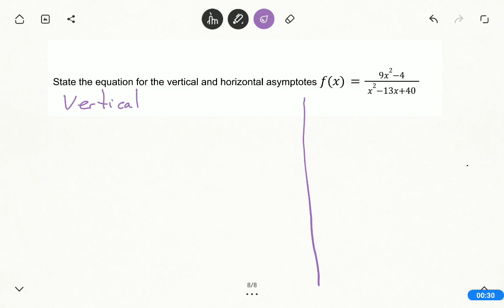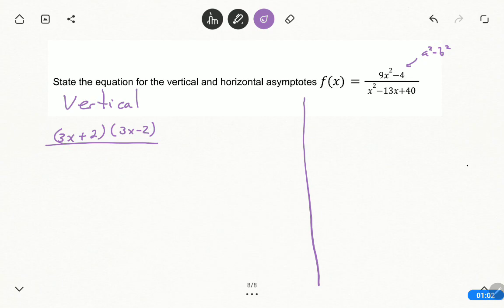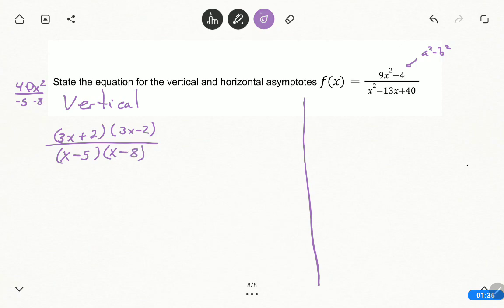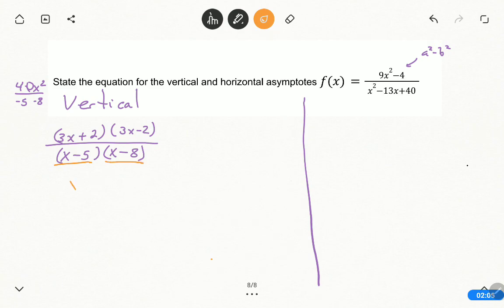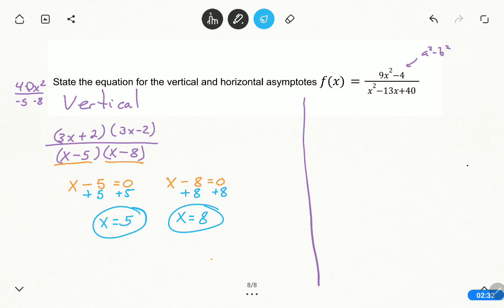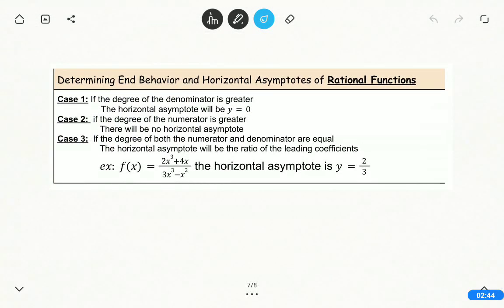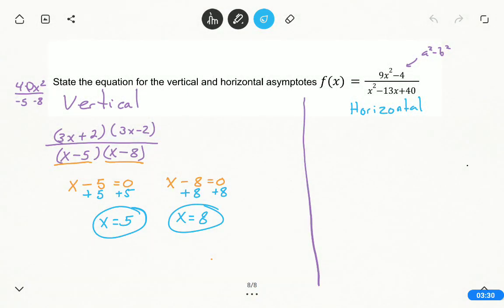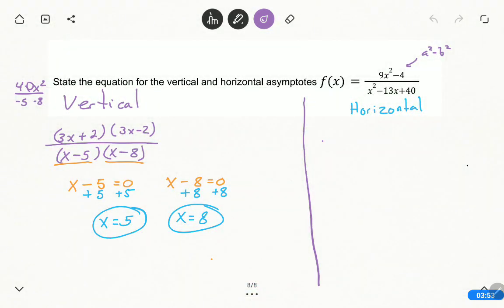Rational Functions: Vertical and Horizontal Asymptotes (For Algebra 2)